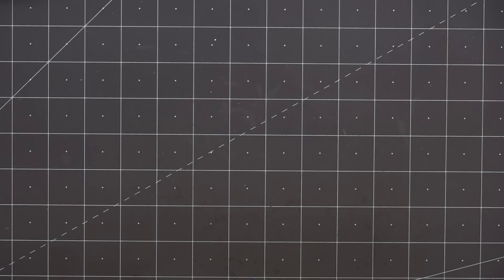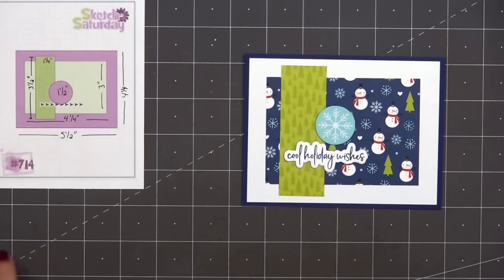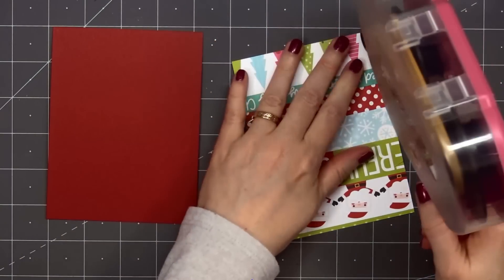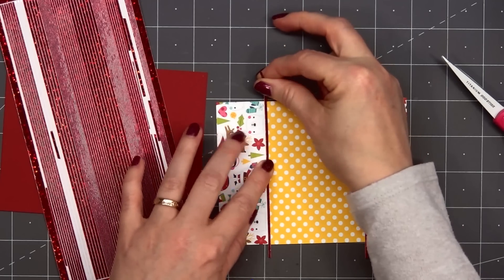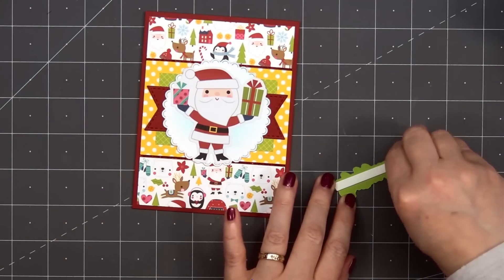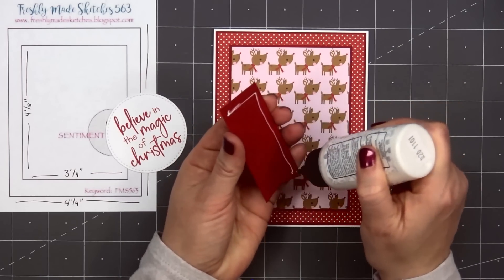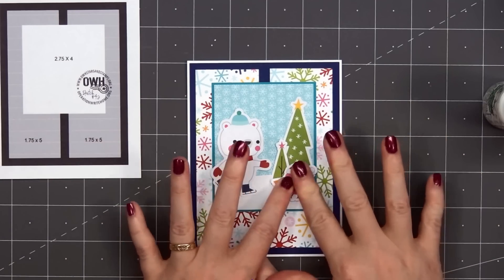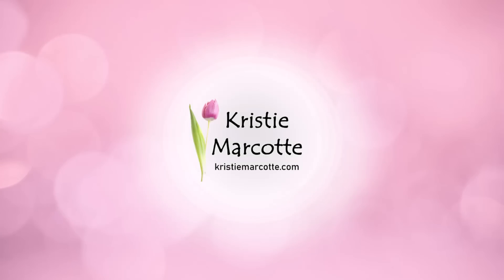Bella Blvd | The North Pole | 30 Cards 1 Collection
MAILING ADDRESS
Kristie Marcotte

FEATURED PRODUCTS
• Bella Blvd - The North Pole - full collection

• The North Pole Collection - 12 x 12 Collection Kit

DIES
• Card Layer Dies 2 Version B

STAMPS
• Merry Christmas Gnomie

EMBELLISHMENTS
• Peel Offs

INK
• Catherine Pooler

TOOLS
• Maxi Guillotine

ADHESIVES
• Bearly Art Mini Craft Glue

CARDSTOCK
• White Shimmer